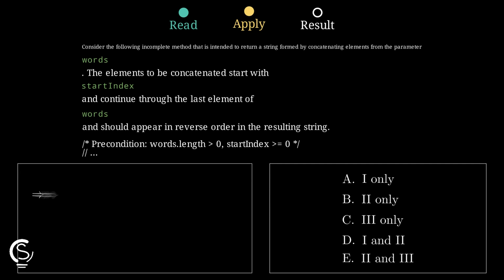2021 AP CSA MCQ Question 38 - Array Traversal and String Concatenation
Detailed step-by-step solution for the 2021 AP Computer Science A MCQ Question 38 focusing on Array Traversal and String Concatenation. This video breaks down how to manipulate array elements to form a reversed string using different loop structures and temporary storage. Consider a method intended to return a string formed by concatenating elements from a parameter words starting with startIndex through the last element in reverse order. We evaluate three code segments: a for-loop appending two elements at once, a while-loop traversing backwards from the end, and a multi-step process involving an array reversal into a temporary buffer. Learn why only specific logic satisfies the requirement for the example input where 'Bear', 'Apple', 'Gorilla', 'House', 'Car' with startIndex 2 results in 'CarHouseGorilla'. Want more AP practice?